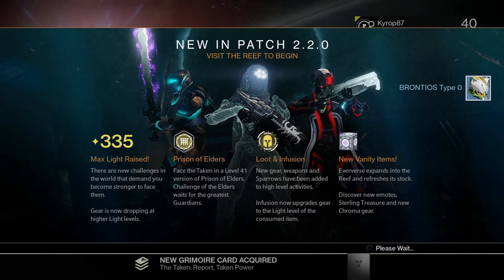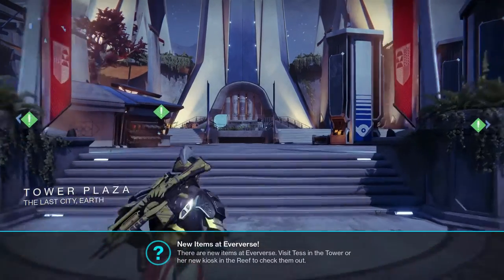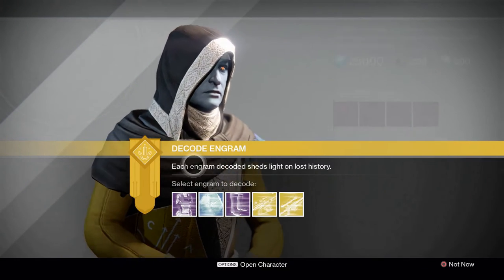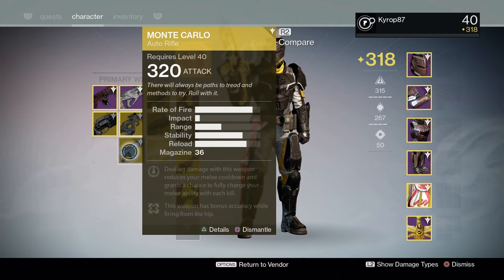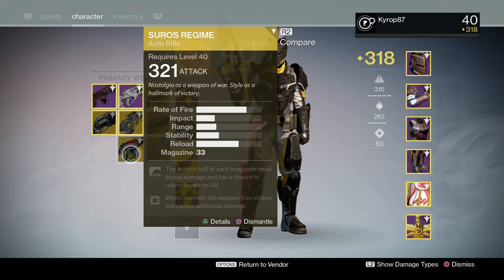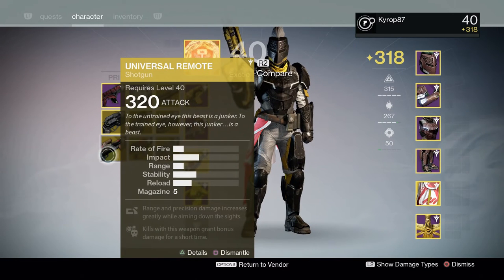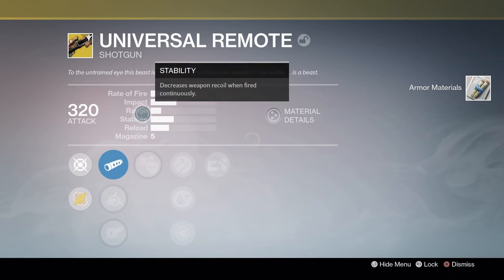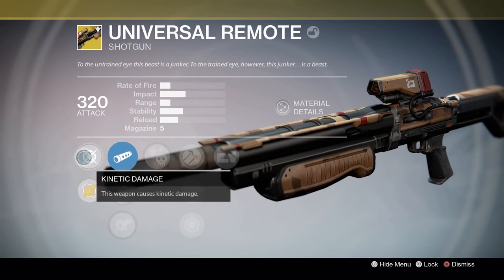Destiny - Exotic Engrams - Any New Stuff?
Some players saved their exotic engrams in the hopes that they would turn into the new stuff being offered in the April Update. Let's find out if that's true.